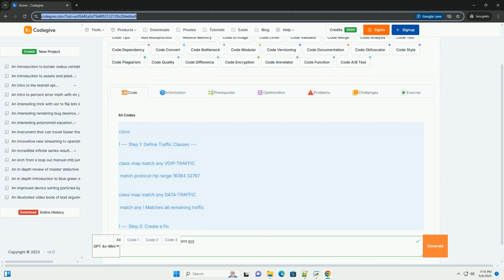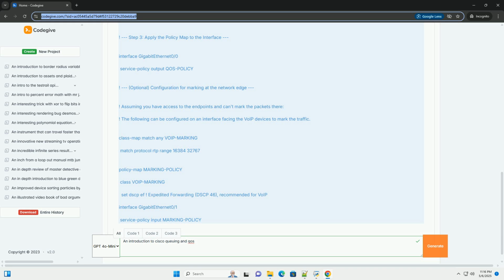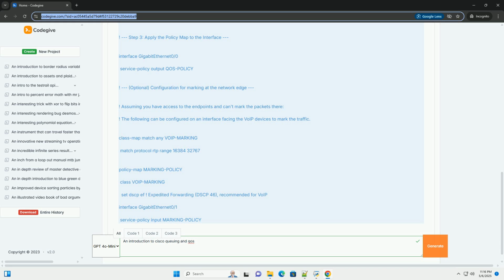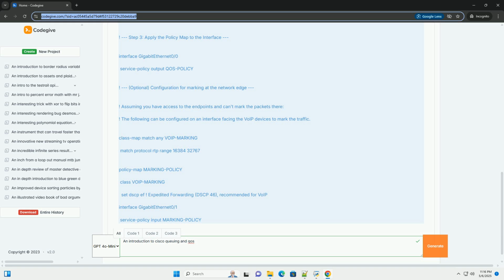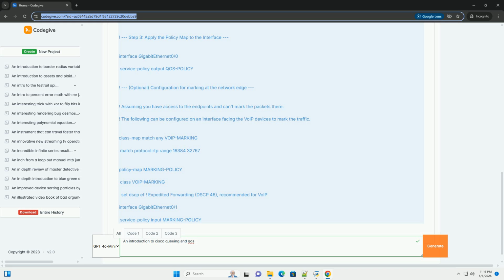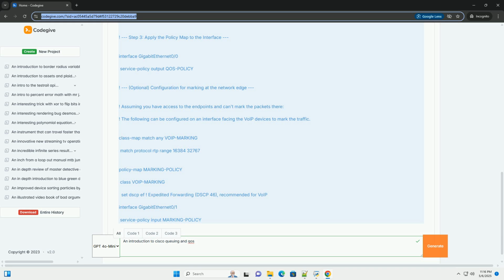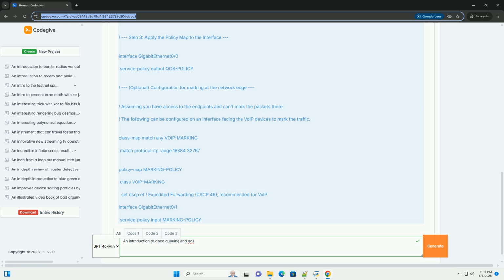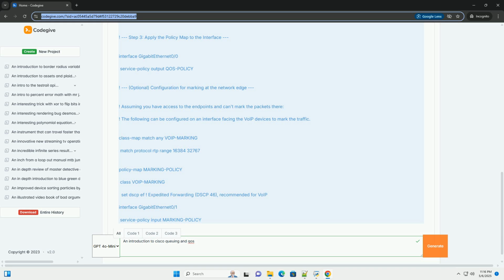An introduction to cisco queuing and qos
an introduction to cisco queuing and qos: prioritizing network traffic

this tutorial provides a comprehensive introduction to cisco queuing and quality of service (qos), explaining the underlying concepts, different queuing mechanisms, and how to configure qos on cisco devices using practical code examples.

**what is qos and why is it important?**

quality of service (qos) is a set of technologies and mechanisms that allow network administrators to control and manage network traffic to ensure critical applications receive the resources they need to operate effectively.  it prioritizes different types of traffic, ensuring that sensitive applications like voice and video experience minimal delay, jitter, and packet loss.

**why do we need qos?**

* **bandwidth limitations:** network bandwidth is a finite resource. without qos, all traffic competes equally for this resource, leading to congestion and performance degradation.
* **application sensitivity:** some applications, like voip and video conferencing, are highly sensitive to delay and packet loss. even minor disruptions can significantly impact their usability. other applications, like email and file transfers, are more tolerant.
* **improved user experience:** by prioritizing critical applications, qos ensures a smoother and more reliable user experience.
* **business critical applications:**  many business applications require high availability and low latency. qos guarantees that these applications receive the necessary resources.
* **compliance and regulatory requirements:** some industries are subject to regulations that mandate specific qos levels for certain types of traffic.

**key qos concepts:**

* **congestion:** occurs when the volume of traffic exceeds the capacity of a network link or device.  this leads to packets being queued, delayed, or even dropped.
* **delay:** the time it takes for a packet to travel from its source to its destination. excessive delay can make real-time applications unusab ...

Cisco queuing
 QoS
 Quality of Service
 network performance
 traffic management
 packet prioritization
 congestion control
 bandwidth allocation
 VoIP optimization
 network latency
 Class of Service
 DiffServ
 policy-based routing
 network optimization
 Cisco IOS